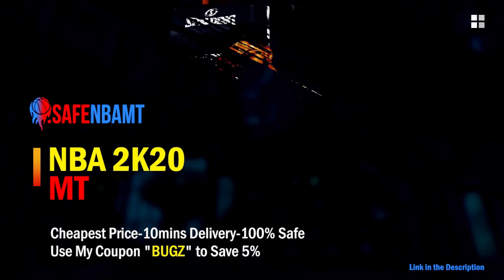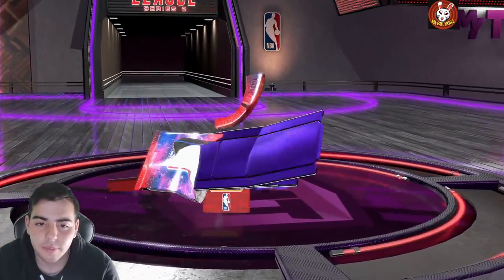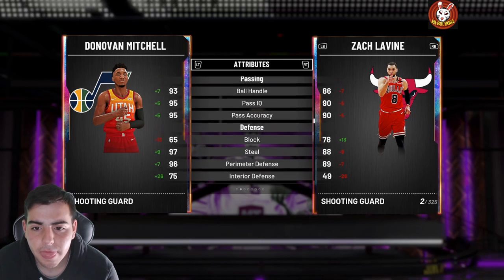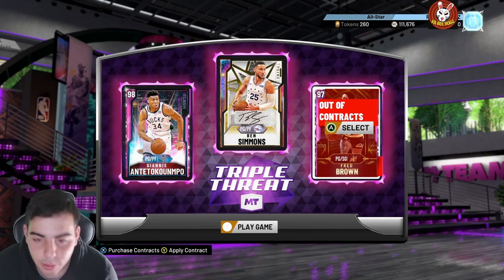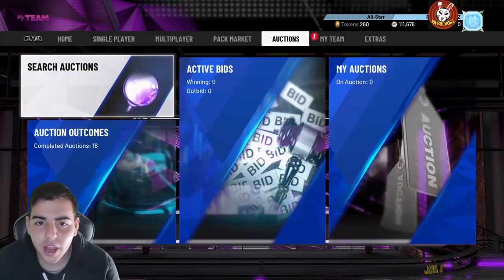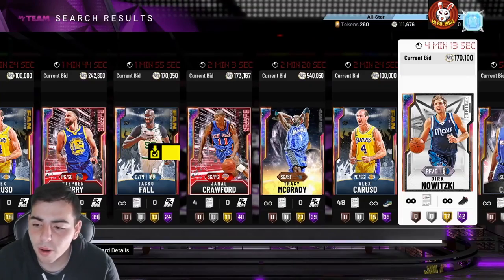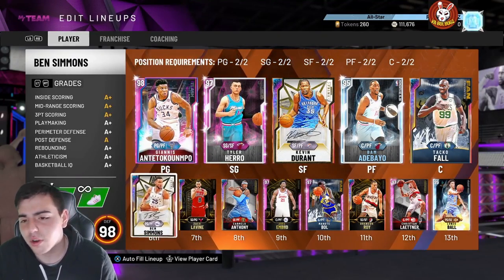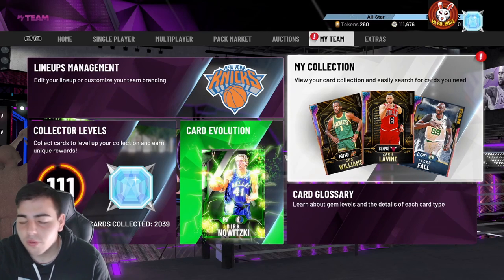NEW CONTENT IS TRASH! NBA 2K20 MUST BE FIXED! DONT GET DISTRACTED BY FREE GALAXY OPALS! NBA 2K20 MT